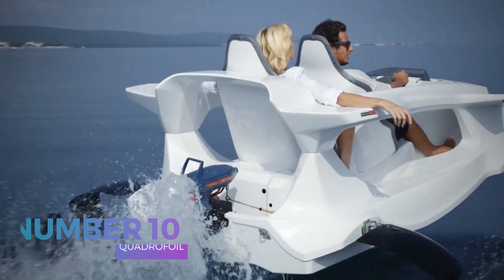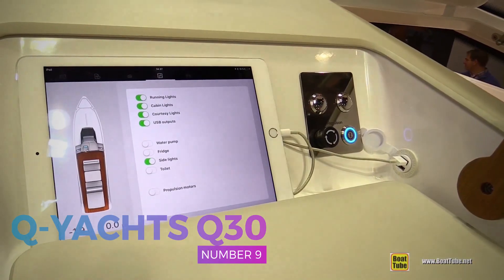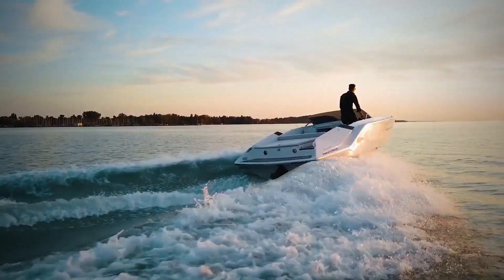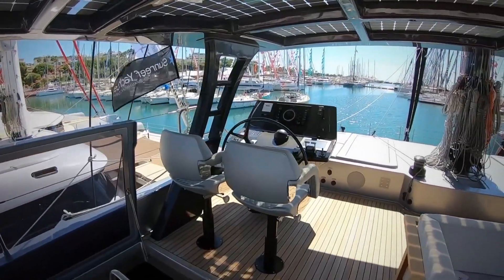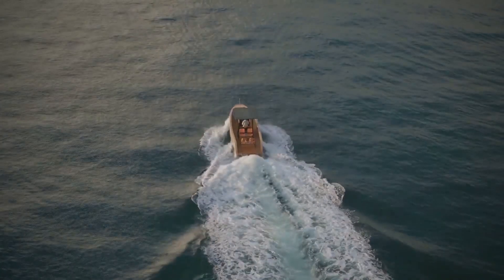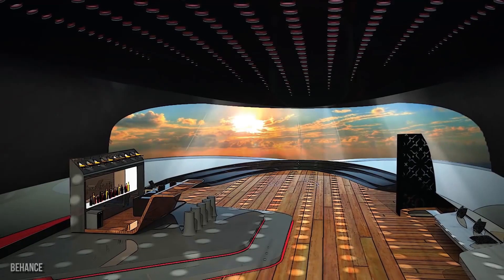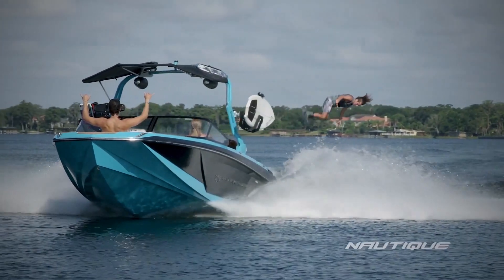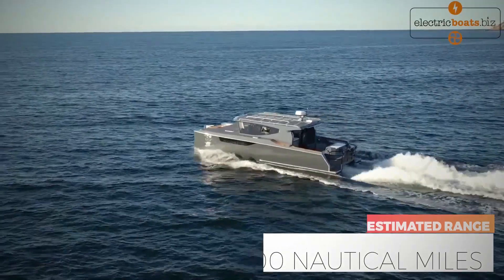Top 10 Electric Boat - Electric Yachts, Tesla Yacht and More!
Did you know brands are creating futuristic Electric Boat and Electric Yacht innovations for the open seas? This includes brands like the Tesla Yacht, Silent Yachts, Quadrofoil, and much more! Because this falls well in line with our mission to bring our viewers all things futuristic, we've compiled a list of the Top 10 Amazing Electric Boats and Electric Yachts available now!
Video Chapters:
0:00 Introduction
0:45 Number 10: Quadrofoil
2:20 Number 9: Q-Yachts Q30
3:27 Number 8: 740 Mirage Electric
5:00 Number 7: Alva Ocean Eco60
6:08 Number 6: Silent Yachts Silent 80
7:26 Number 5: X-Shore Eelex 8000
8:23 Number 4: Tesla Yacht
9:37 Number 3: Zodiak eJet450
10:35 Number 2: Nautique GS22E
11:34 Number 1: Herley Boats Electric Powercat 3400
We provide well-researched videos on urban transportation, micro-mobility, and personal transportation innovations. We also produce videos about everything from Velomobiles and Mini EVs, to Electric Bikes, Electric Motorcycles, Electric Scooters, Electric Skateboards, and more!